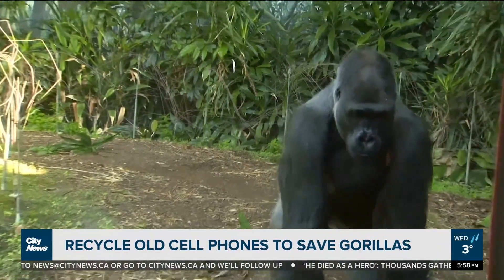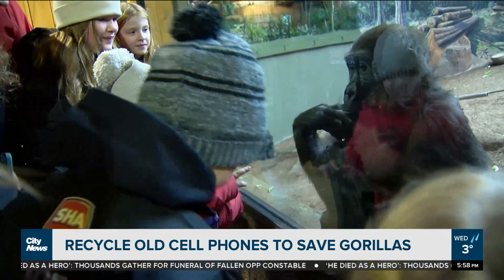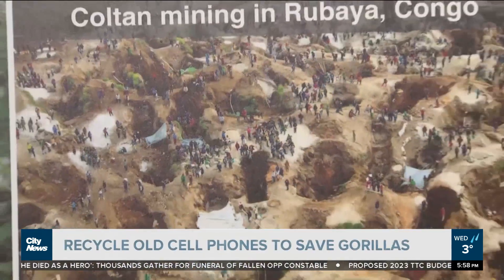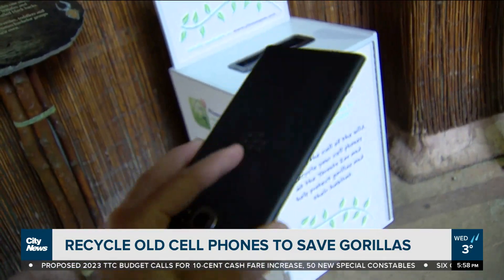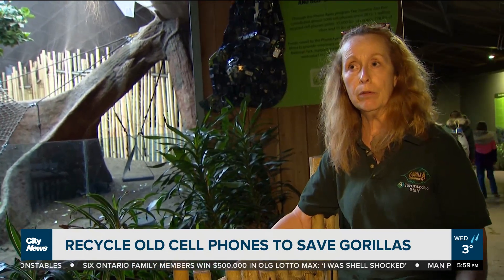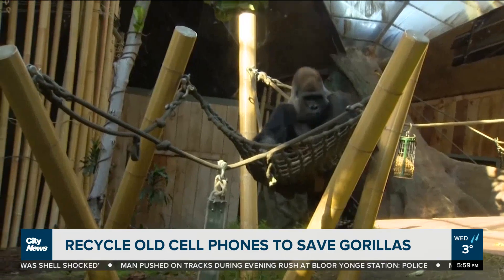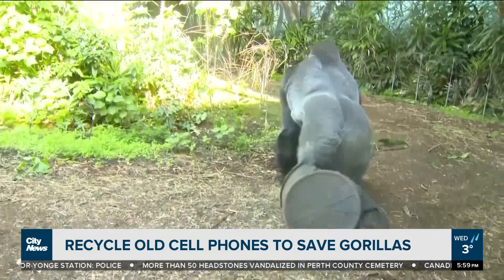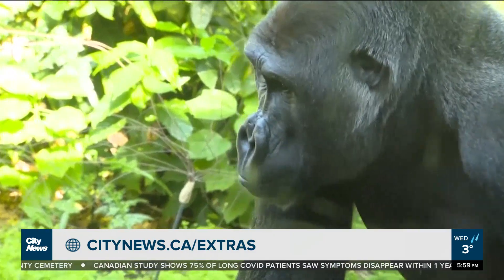Recycle old cell phones to help save gorillas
The Toronto Zoo's Phone Apes program recycles old cell phones which helps save gorilla habitats.  Videographer Audra Brown with how the mining of coltan is destroying habitats and how your cell phones are the major contributing factor.